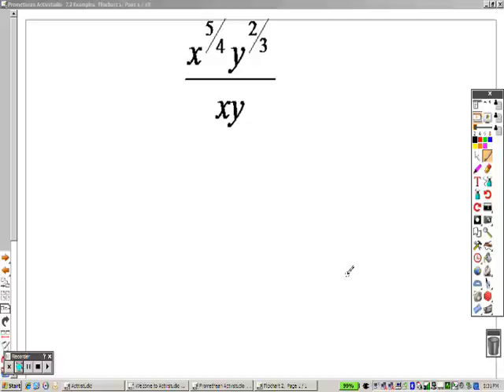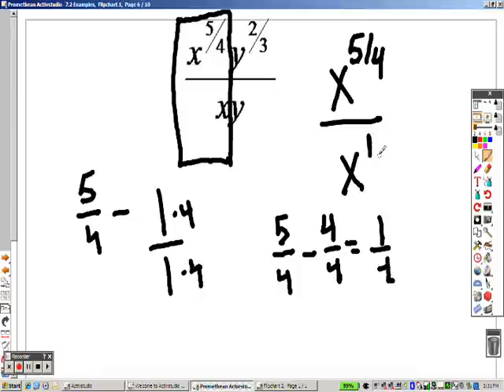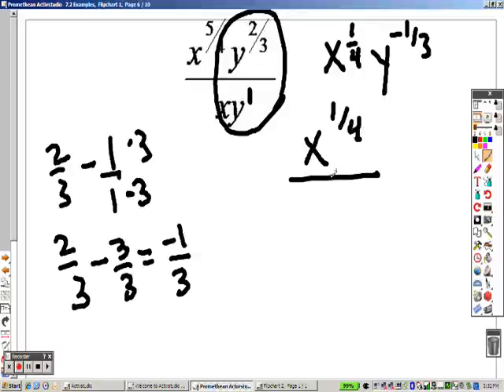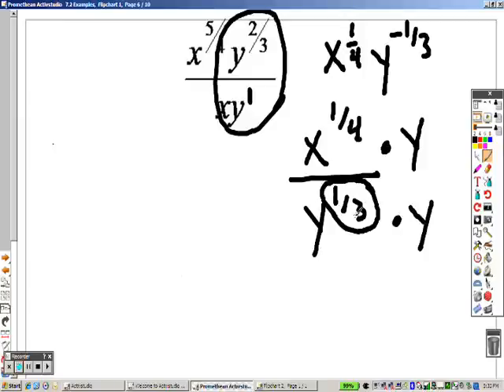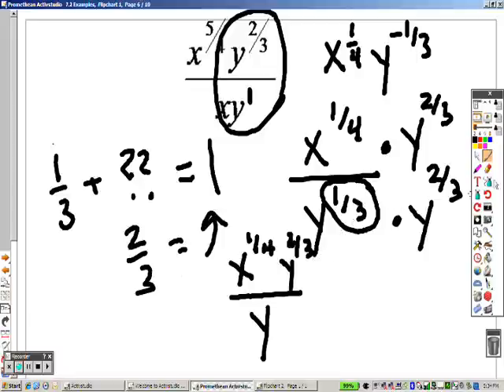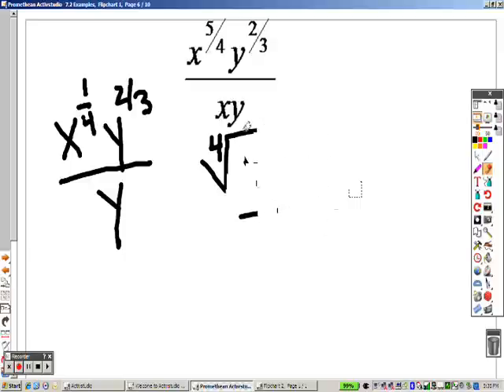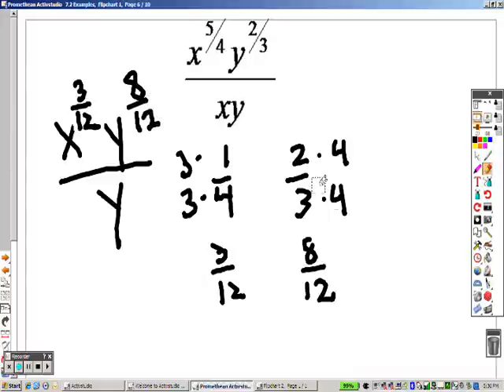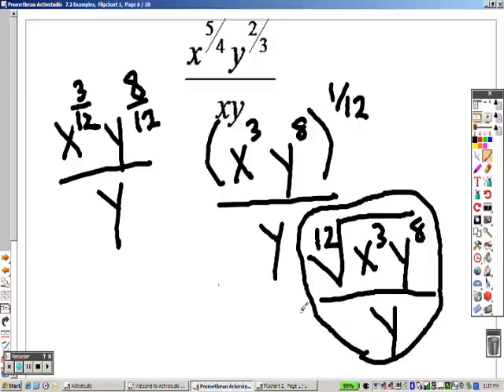Algebra 2 7.2 Part 2 Examples Properties of Rational Exponents